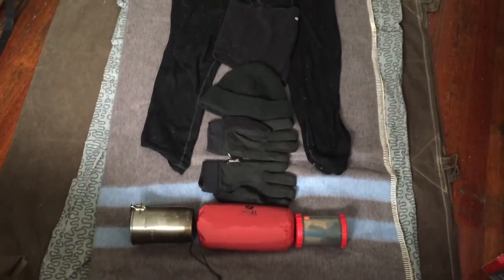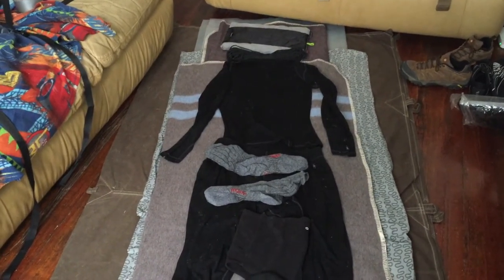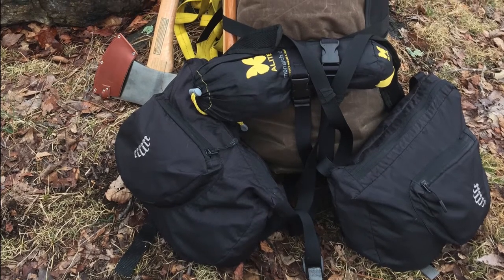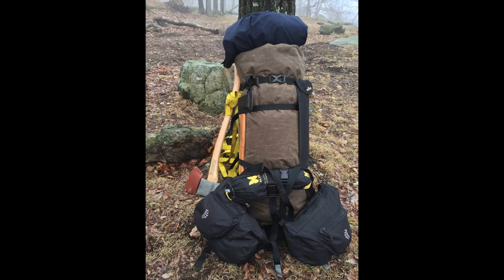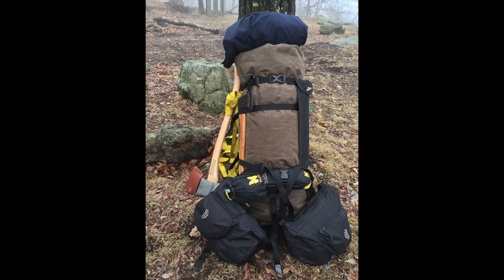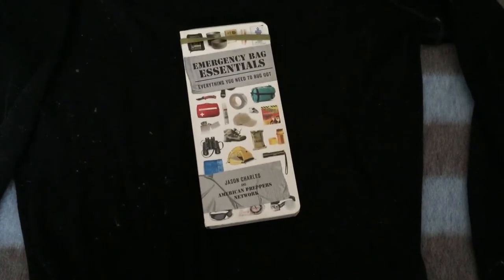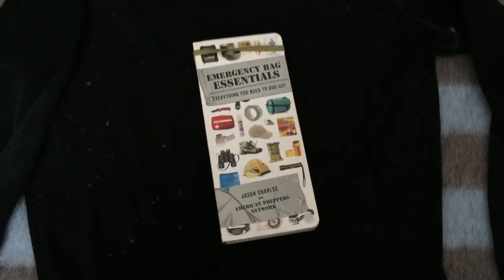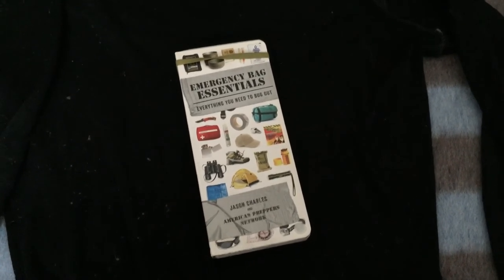The Bedroll Pack For Camping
This is a how-to pack a bedroll. You pack your essential items in the bedroll. Bushcrafters, cowboys, & soldiers use to carry their belonging like this.

Amazon Link to My Book